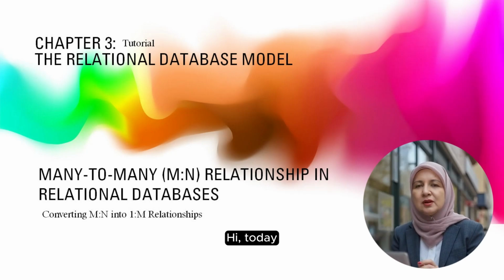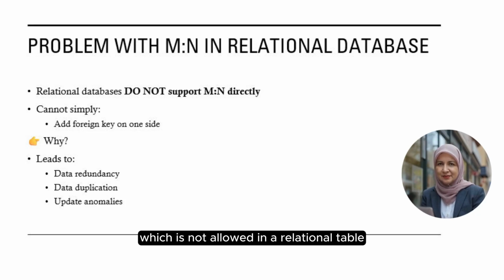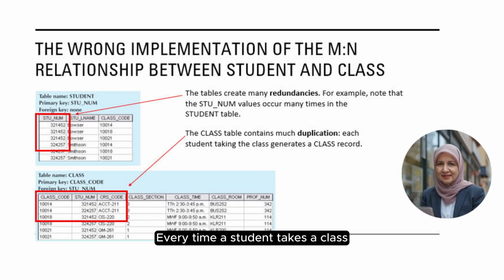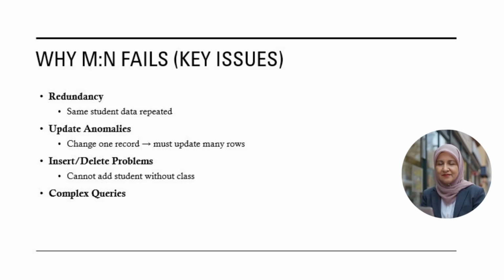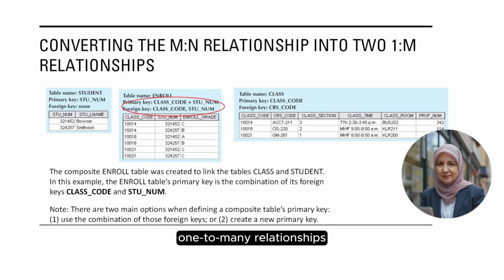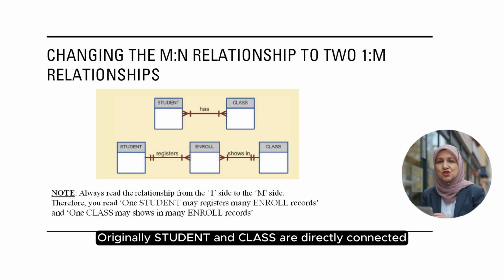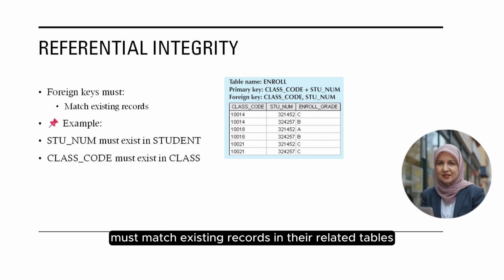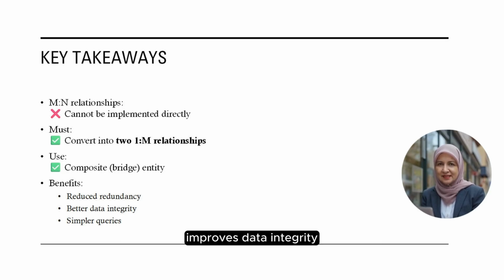Chapter 3- M:N Relationships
M:N Relationships